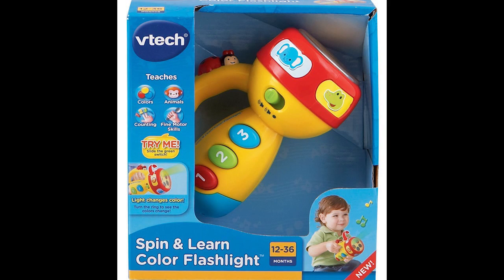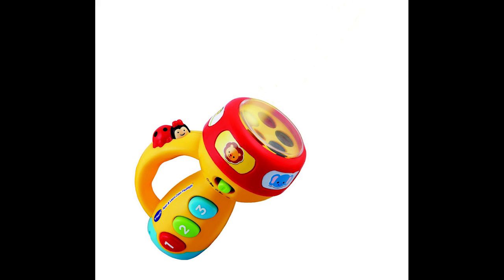Day 6: Vtech Spin and Learn Color Flashlight - KyleandCourt’s 12 Days of Christmas Giveaways!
Check Back Tomorrow at 6pm CST for the Day 7 Giveaway! Open for all the links and info. =)
Day 5 Winner: Mary L.
ENTER HERE for Day 6: Vtech Spin and Learn Color Flashlight
Open internationally and yes, you can enter for every single one even if you win a day. =)

Thank you all so much for being a part of this holiday giveaway! Today is the Erin Condren Craft Clutch Bundle. Check back tomorrow to see what is next and don’t forget to begin entering for the Big Day 12 Giveaway. a $100 Amazon Gift Card! Woo! =)

Day 6: Vtech Spin and Learn Color Flashlight - KyleandCourt’s 12 Days of Christmas Giveaways! (12 Days of Gifts!)